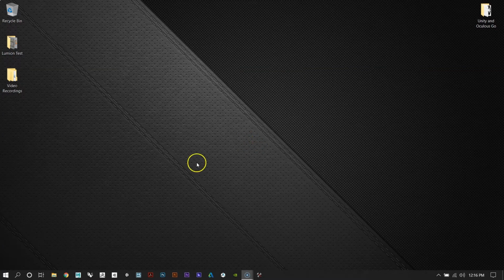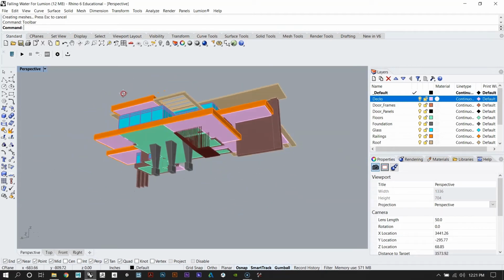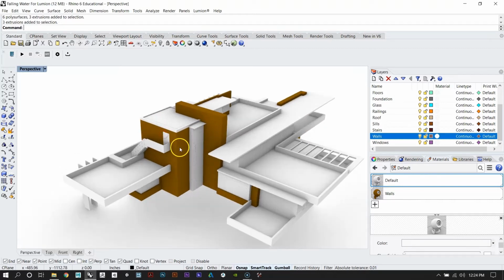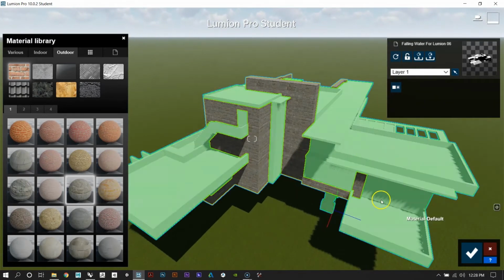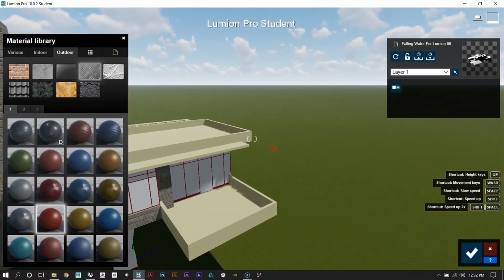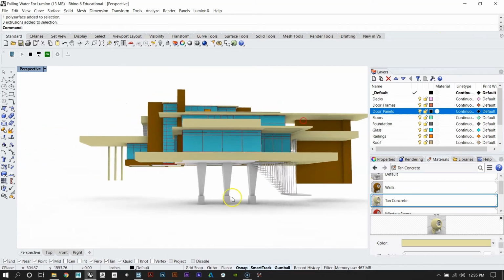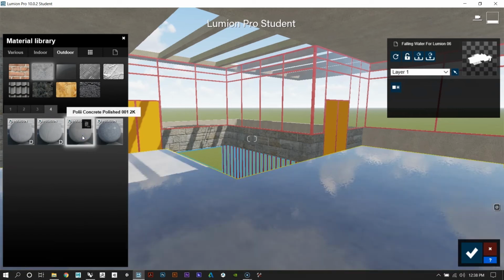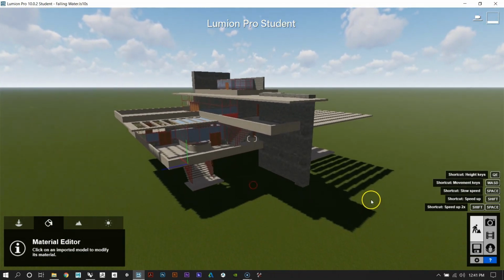Lumion Part 1 - Rhino3D Live Sync and Materials